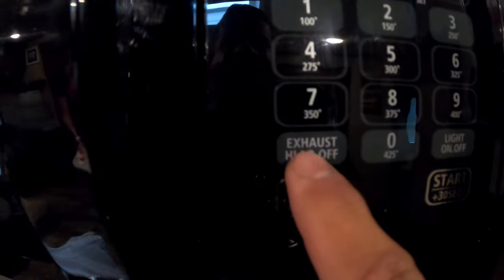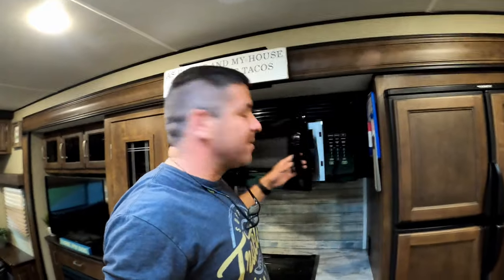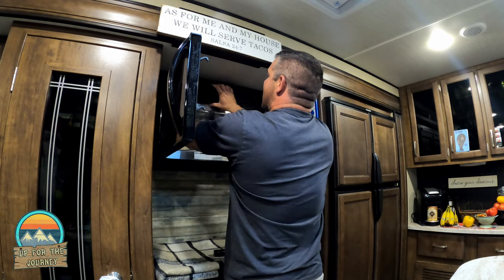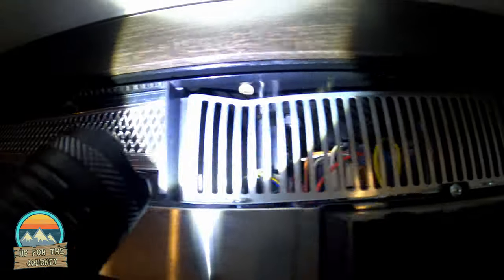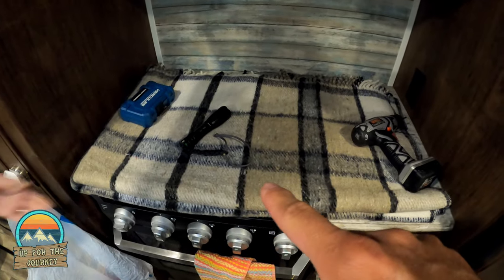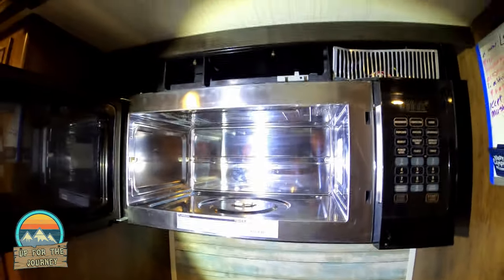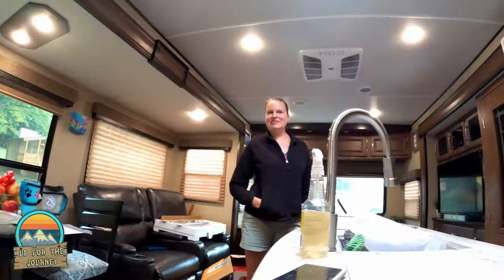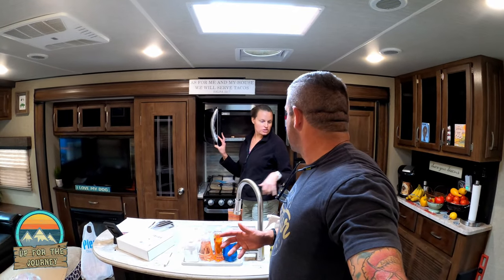New microwave install in our RV | Grand Design 315rlts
We decided to press the self destruct button on or stock Furrion convection microwave, so naturally, we had to replace it.  Out with the old,  in with the new LG!
Watch as we wing this install!

Microwave - LG Easy Clean 1.8cuft Model
Lowes stocking item #1221818

Also if you're new to RVing, we've compiled a list of must-haves for your RV and tow vehicle.